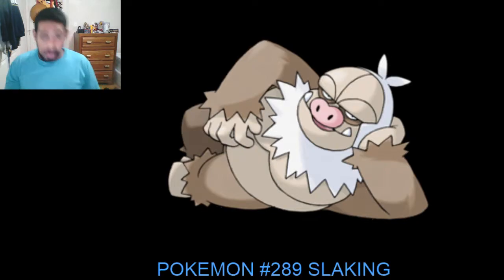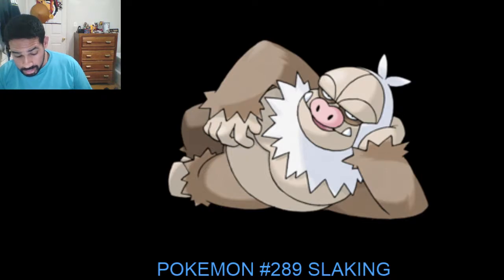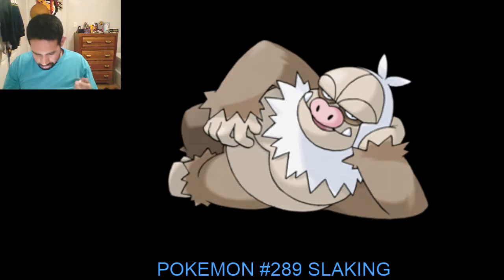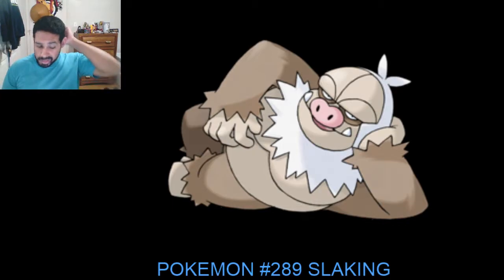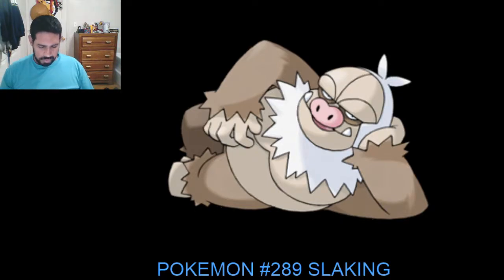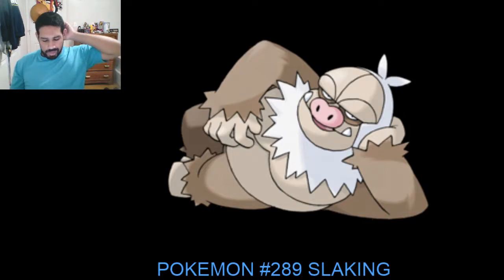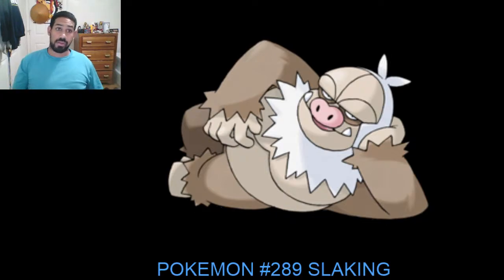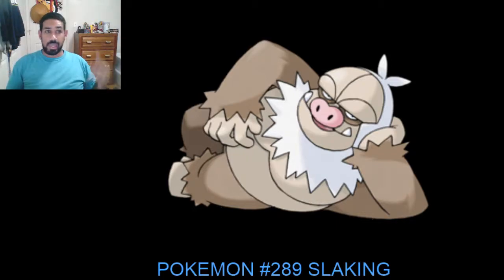SPIRIT DESCRIBES POKEMON # 289 SLAKING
SpektremShine (Gabriel Drew & Bloom Remix)

music ;Ishikari Lore

THANK YOU NINTENDO AND POKEMON
Music from Pokémon HeartGold & SoulSilver (Nintendo DS), remakes of Pokémon Gold & Silver (GameBoy Color)

Kimono Girls' Theme

Composed by Go Ichinose
Arranged by Shota Kageyama

Official soundtrack : Nintendo DS Pokémon HeartGold & SoulSilver Music Suer Complete (released: 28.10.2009)

Game Freak Sound Team...:

Junichi Masuda - original Pokémon Gold/Silver/Crystal compositions, composition and arrangement of Opening from Pokémon HeartGold & SoulSilver

Go Ichinose - Leader of Sound Team, original Pokémon Gold/Silver/Crystal compositions, composition and arrangement of Opening from Pokémon HeartGold & SoulSilver, new compositions and arrangements from Pokémon HeartGold & SoulSilver

Morikazu Aoki - original Pokémon Gold/Silver/Crystal compositions, composition and arrangement of Opening from Pokémon HeartGold & SoulSilver

Hitomi Sato - new compositions and arrangements from Pokémon HeartGold & SoulSilver, compositions and arrangements of music taken from Pokémon Platinum for Pokémon HeartGold & SoulSilver, arrangements of new pieces from GameBoy Sounds

Shota Kageyama - new compositions and arrangements from Pokémon HeartGold & SoulSilver, arrangements of new pieces from GameBoy Sounds, recreate the original GameBoy music

Satoshi Nohara - composition of fanfares taken from Pokémon Platinum for Pokémon HeartGold & SoulSilver

...And guest from Creatures, .Inc:

Takuto Kitsuta - arrangements of Kanto music from Pokémon HeartGold & SoulSilver, arrangements of new pieces from GameBoy Sounds

Information about games:
Genre: RPG
Developer: Game Freak
Publisher: Nintendo
Platform: Nintendo DS
Release dates: 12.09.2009 (Japan) / 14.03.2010 (USA) / 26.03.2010 (Europe)
Pokémon series: 4th Generation (main series)/app/3233